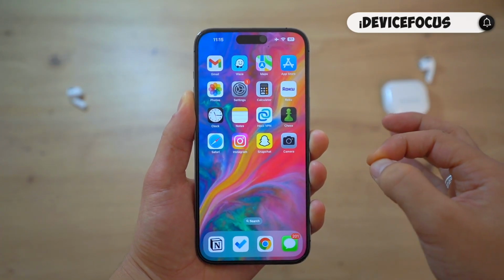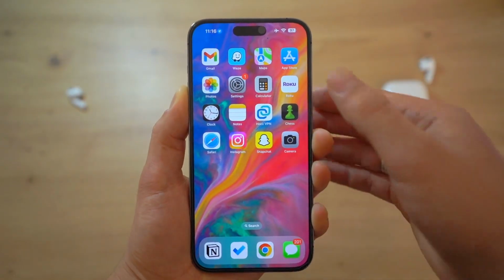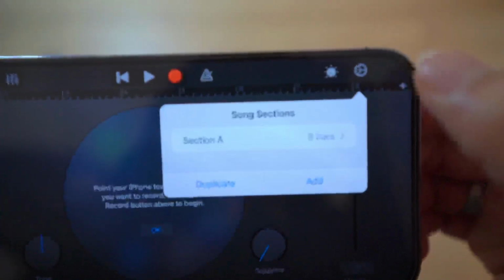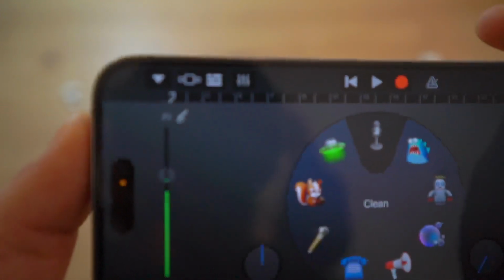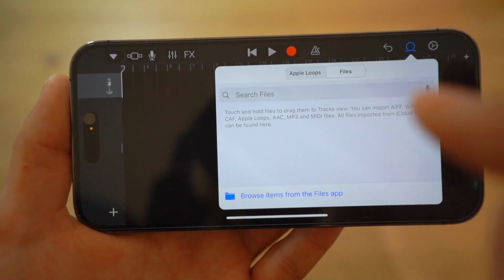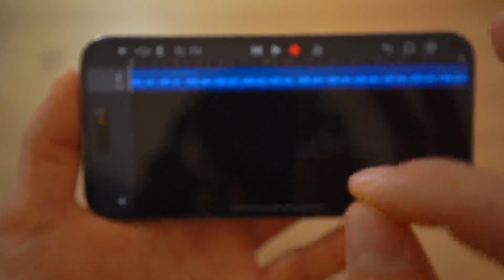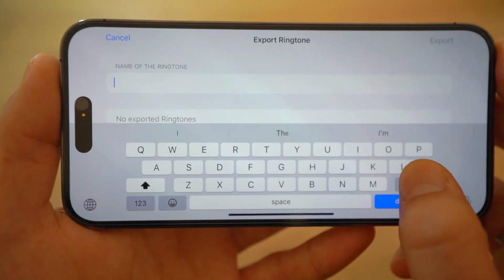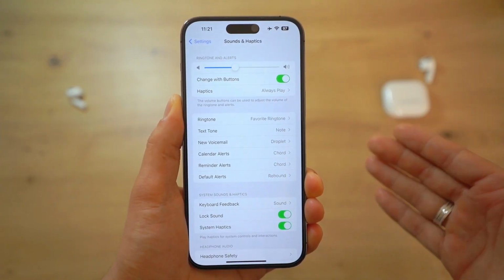How To Set ANY Song as RINGTONE on iPhone Without Computer? (iOS 17)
In this video, learn how to set any song as ringtone on iPhone with no computer for free. You can make your own custom ringtone using any music of your choice. This method works on all iOS version including iOS 16, iOS 17 and later. This is by far the easiest and quickest way to set ringtone on iPhone.